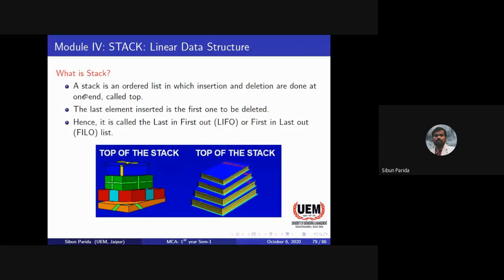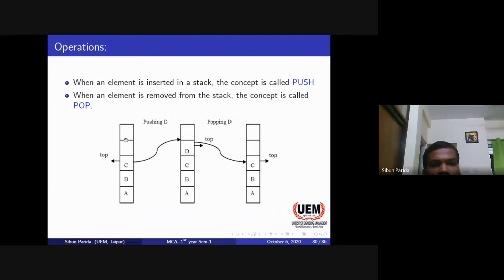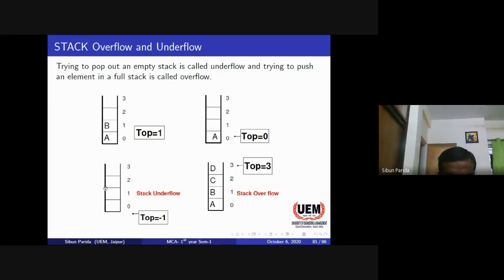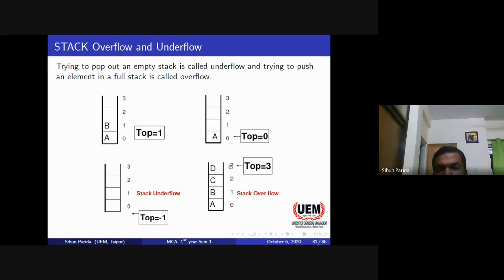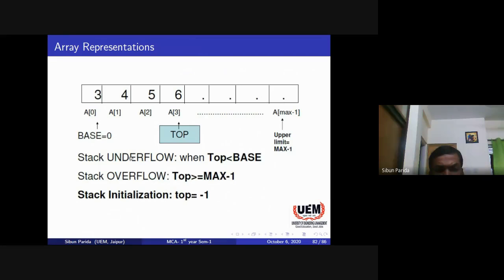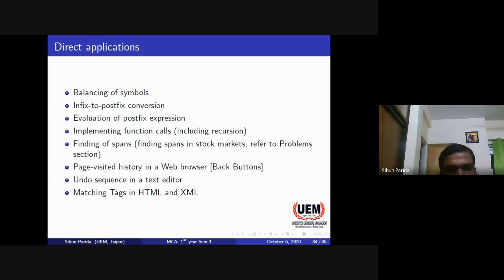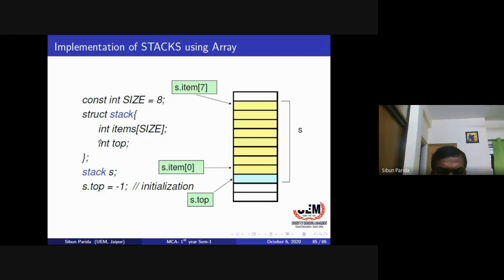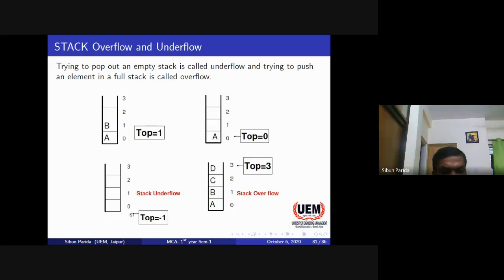MCA102_DataStructureUsingC_Lecture9_STACK-I - Prof. Sibun Parida